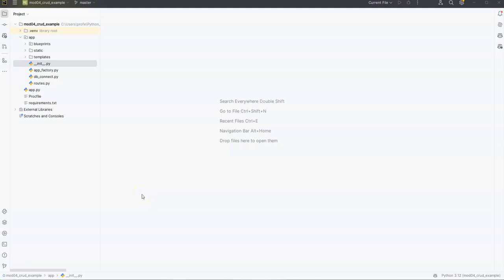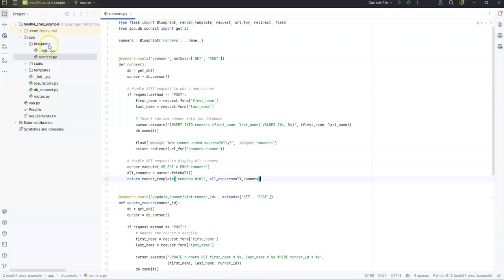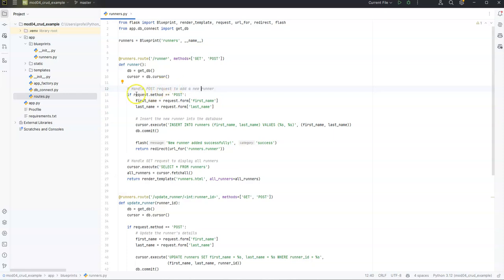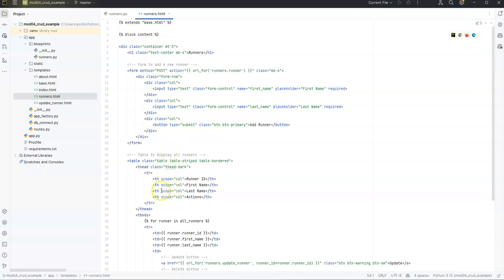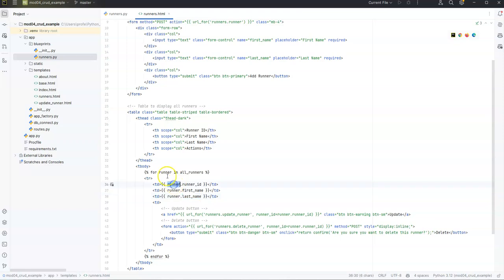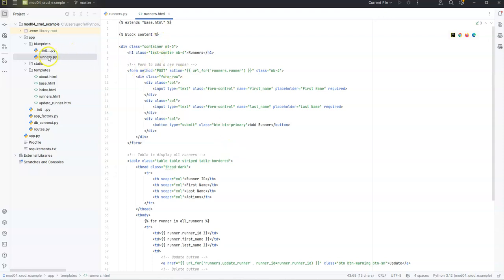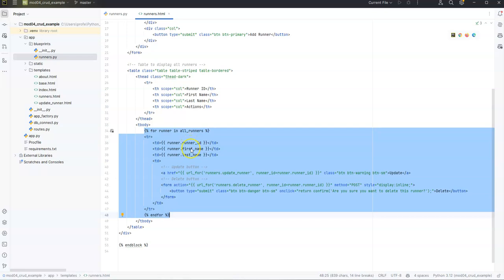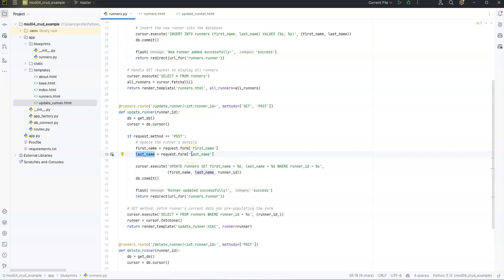Module 4 - Demo Detailed Look